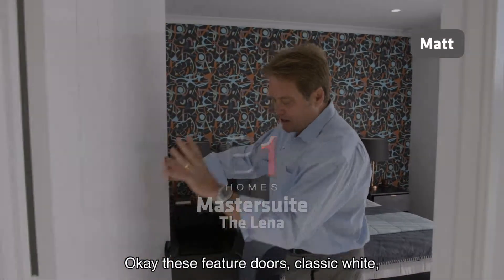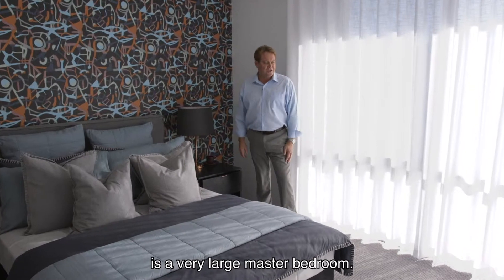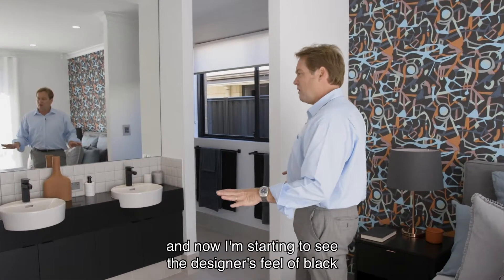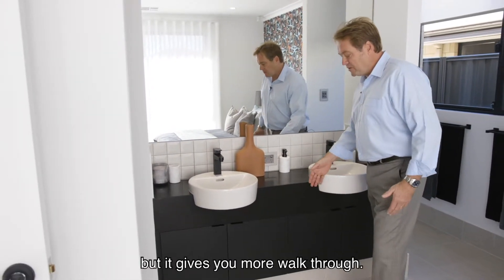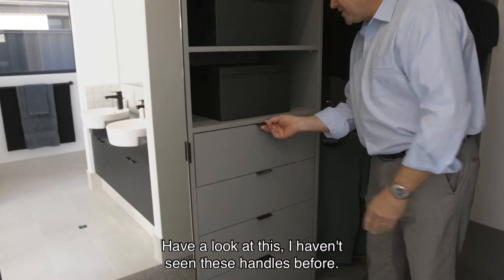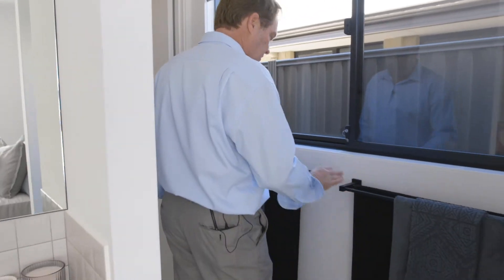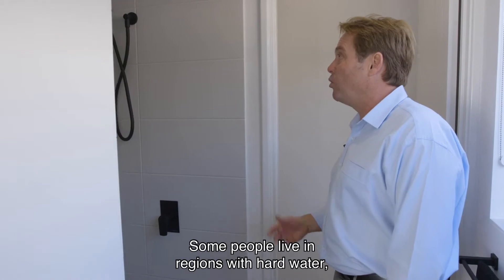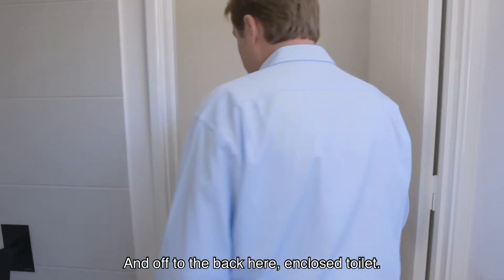Master Suite [B1 Homes - The Lena Display]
Watch Matt take a walk through B1 Homes The Lena display home.
Here we take a closer look at the master bedroom and ensuite.